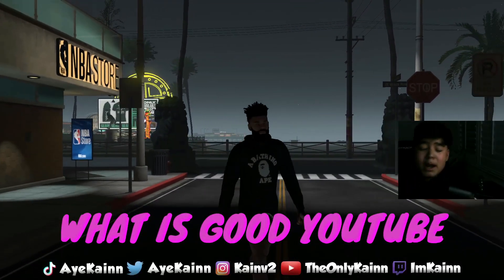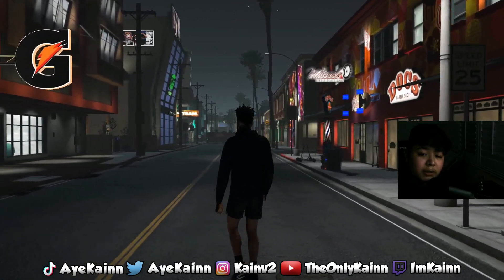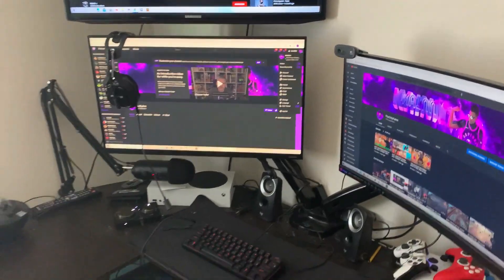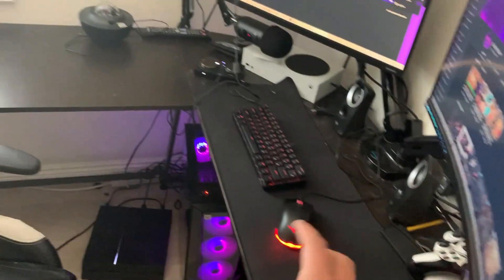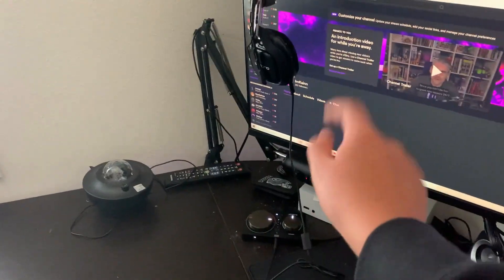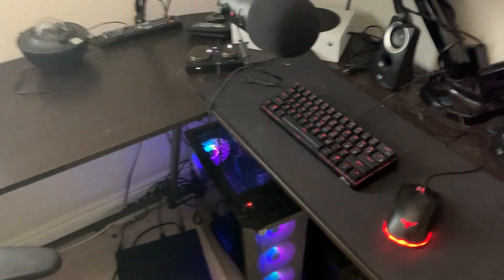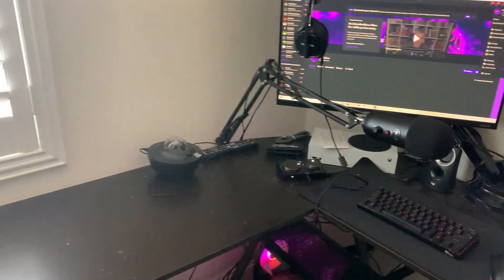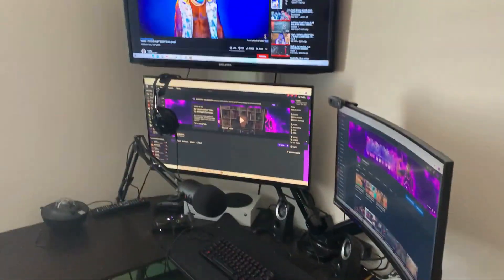MY INSANE 2021 GAMING SETUP! $5,000 DOLLAR GAMING SETUP!